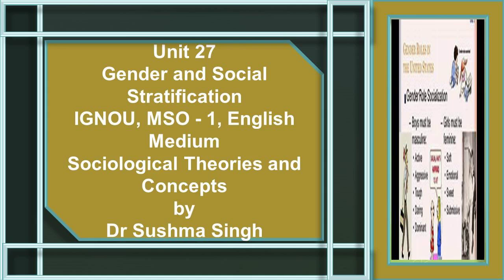Unit 27 Gender Social Stratification 6 MSO 1 English Medium IGNOU Sociology by Dr Sushma Singh